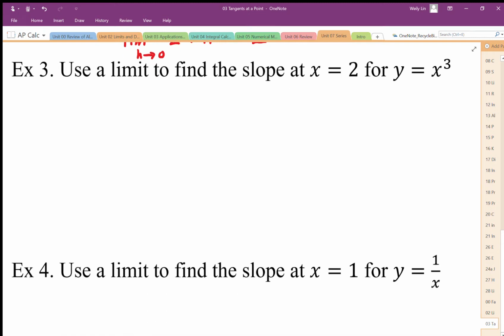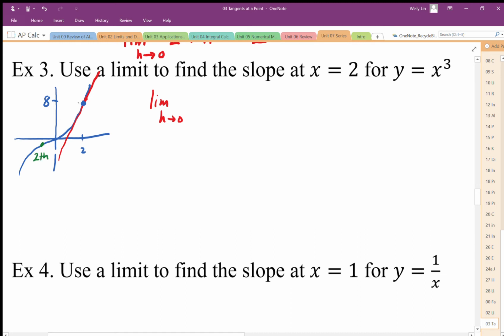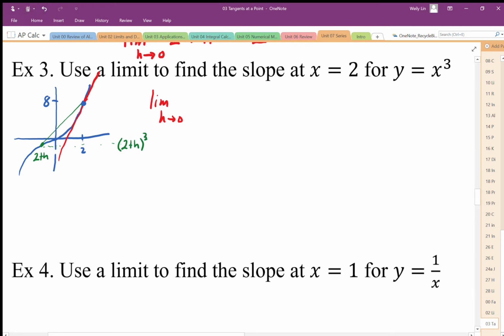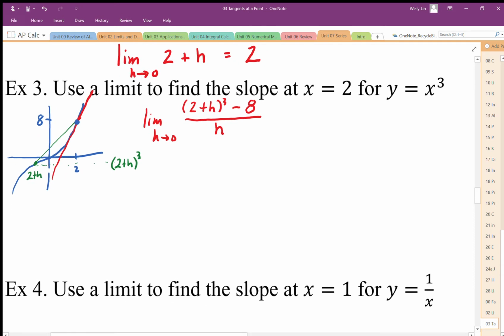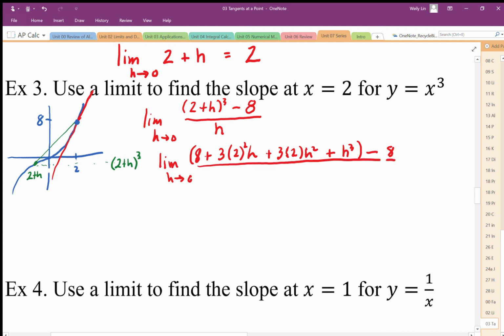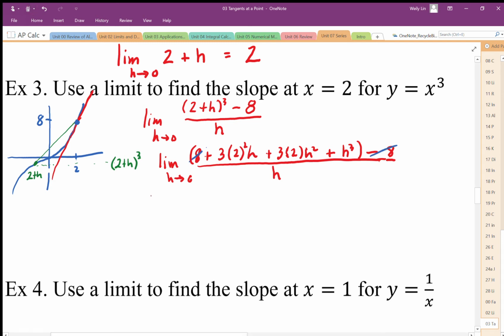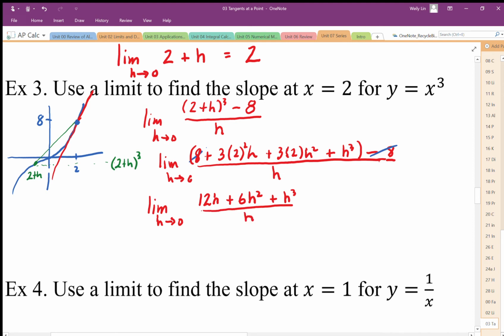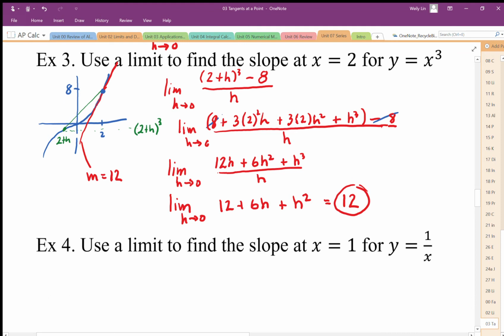03 Tangents at a Point Part4